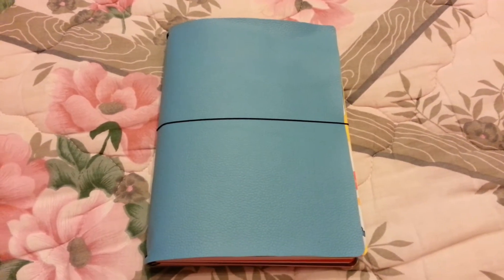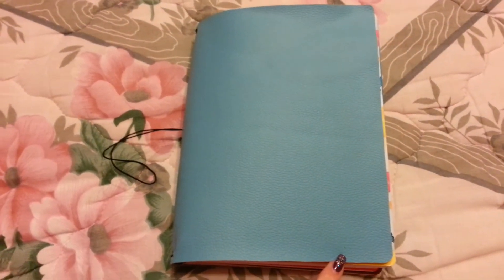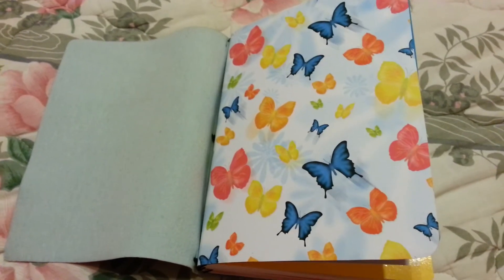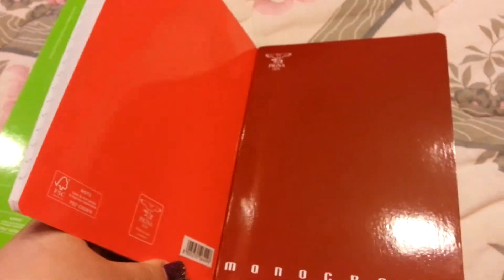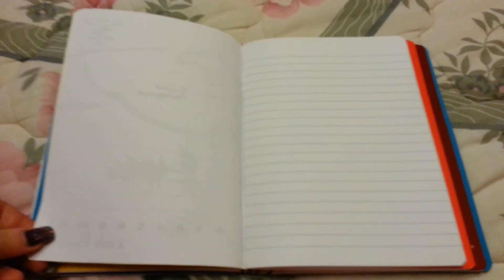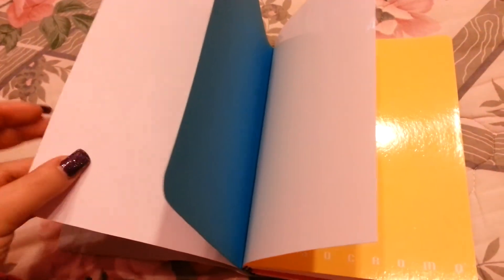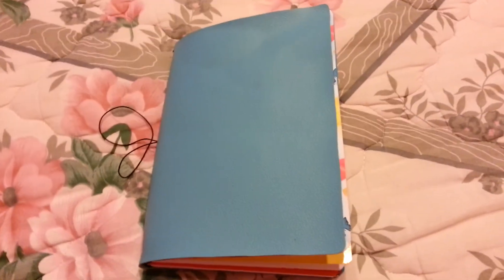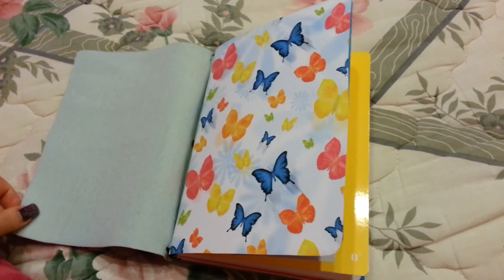Another fauxdori I made....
I have been constantly looking for the perfect fauxdori that can be according to my needs, created by myself and definitely not expensive. This is another of those that I created. I got the faux leather from ebay but it was too thin for the purpose. In any case I still used it and I still like very much the end result. I hope this encourages you to try different things and to create your own fauxdoris too. XOXO